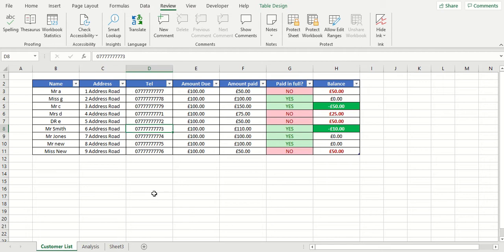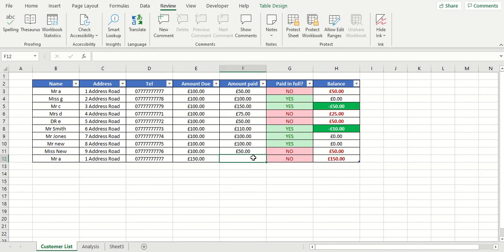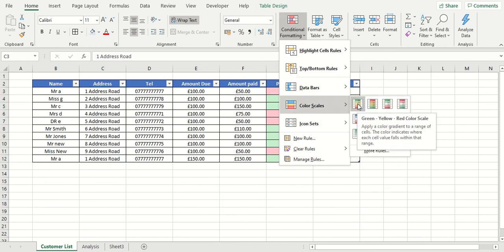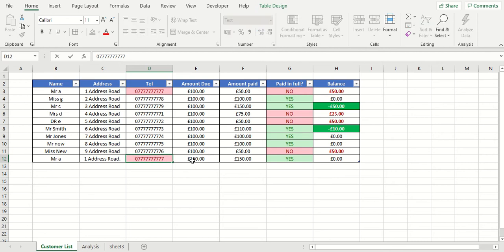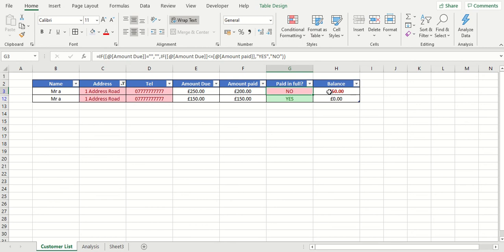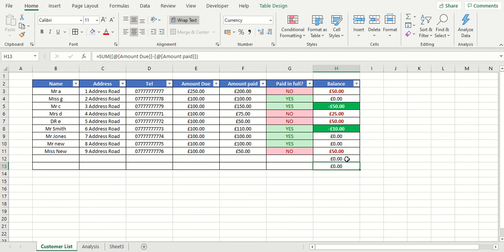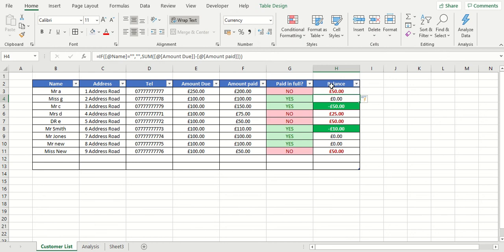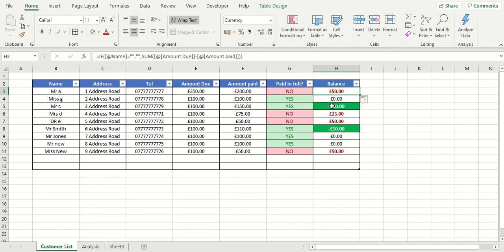How to highlight duplicate values in Microsoft Excel? - Easy Excel - Make Excel work for you!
Keep a clean and fresh looking excel spreadsheet by making sure that you're not including duplicates.

Sometimes, especially when you are dealing with repeat clients / customers, you can end up with duplicate entries.

When you analyse this data, you need to make sure that you only have unique entries. There's nothing worse than telling your boss you had 100 new customers this month only to realise you've just recounted existing customers in the data.

So with that rubbish example out of the way, check out this video with a better example of why you could end up with duplicates, how to spot them and prevent them.